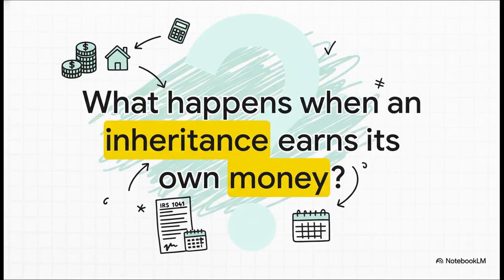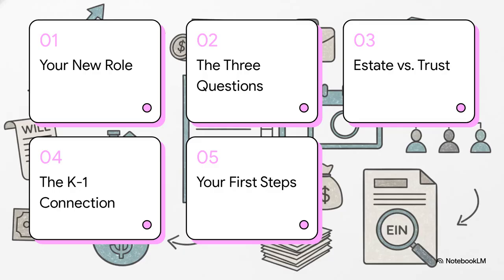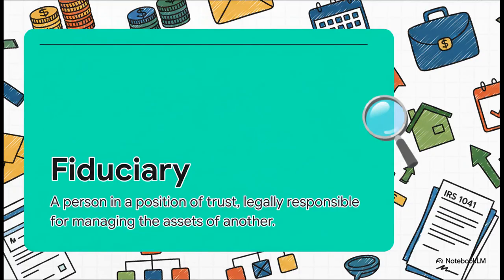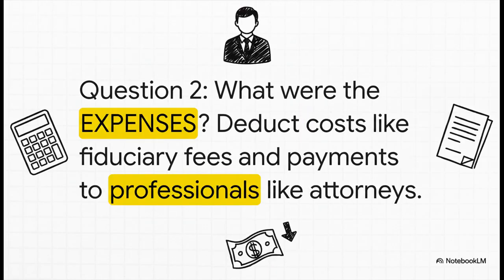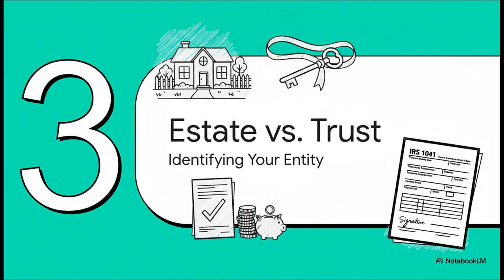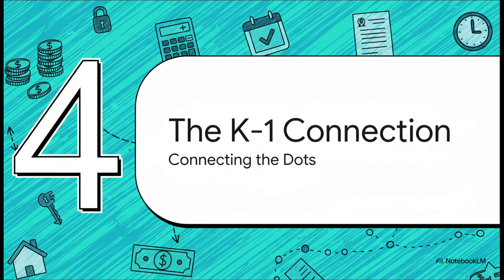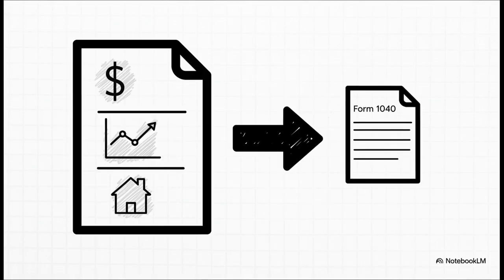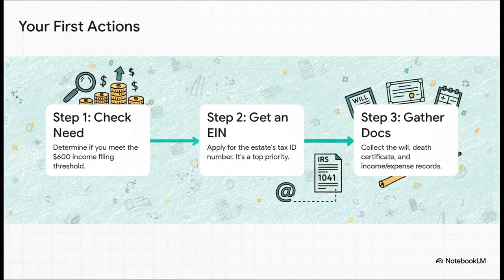Form 1041 Explained: Income Tax Return for Estates, Trusts, and Fiduciaries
Being named an executor or trustee is one of the most significant responsibilities you can take on, and it comes with serious financial risks. Don't let tax anxiety over estate administration complicate this process. This comprehensive guide simplifies Form 1041, showing you exactly how to report estate income, claim deductions, and prevent costly IRS penalties, ensuring you fulfill your fiduciary duty with confidence.

Understanding the Core Fiduciary Duty and Form 1041 Requirements
This video is your essential playbook for navigating the income tax obligations of a deceased person's estate or a trust. We establish the legal foundation, explaining that the estate or trust is a separate taxable entity and must report its income, deductions, gains, and losses on Form 1041. As the fiduciary (executor or trustee), filing this form correctly is a core part of your fiduciary duty. We detail the low income thresholds that trigger the filing requirement—$600 or more in gross income for estates and certain trusts—meaning most probate cases will require at least one 1041 filing. We also emphasize the critical first step: obtaining an Employer Identification Number (EIN) separate from the decedent's SSN, which is necessary for tax filing and opening required bank accounts.
Deconstructing the Anatomy of Form 1041 and Deduction Strategy
We walk you through the logical structure of Form 1041, mirroring the flow of a personal tax return but tailored for trusts. You will learn how to accurately report all sources of estate income, including interest, dividends, rental income, and capital gains from the sale of appreciated assets. The deductions section is where the unique nature of fiduciary accounting shines. We highlight key deductible expenses that lower the entity's taxable income, such as state and local taxes, necessary legal and accounting fees, and reasonable fees paid to the executor or trustee. Mastering the classification of the entity—whether it’s a decedent’s estate, simple trust, or complex trust—is paramount, as this choice fundamentally dictates the subsequent tax treatment.
The Engine of Fiduciary Tax: DNI and the K-1 Connection
The most complex and critical element we demystify is Distributable Net Income (DNI). DNI is an IRS-defined concept that serves as a gatekeeper, setting the maximum amount of the Income Distribution Deduction the estate or trust can claim. This mechanism ensures that income is taxed only once—either at the entity level (if retained) or at the beneficiary level (if distributed). This distribution deduction calculation is key to tax efficiency, especially for high-tax-rate trusts. We also introduce planning tools, such as the "65-day rule," which allows fiduciaries to retroactively shift income to the previous tax year, potentially saving significant amounts of tax.
The Final Step: Issuing the Schedule K-1 to Beneficiaries
The Form 1041 process is incomplete until the Schedule K-1 is prepared and issued. We explain why the K-1 is the "critical link" that connects the entity's tax return to the individual beneficiary’s Form 1040. Each K-1 provides a personalized breakdown of the amount and character of the income (e.g., dividends, capital gains, tax-exempt interest) that the beneficiary received from the estate or trust, which they must then report on their own personal return. Ignoring or mismanaging this document can lead to severe tax issues for the heirs. Watch this video to ensure seamless compliance and transparency for all beneficiaries.